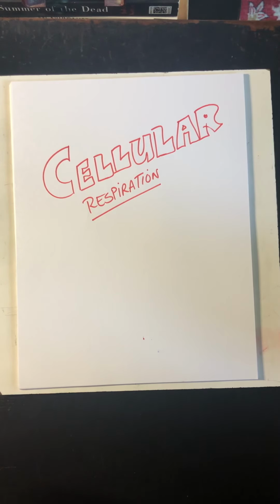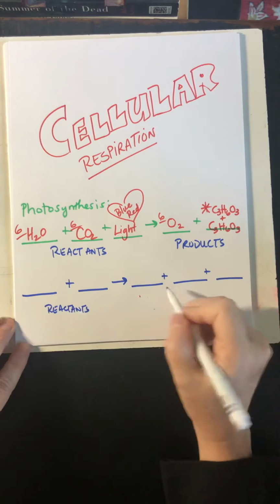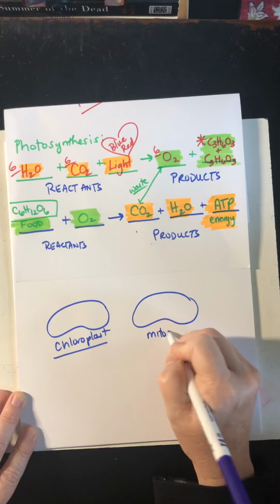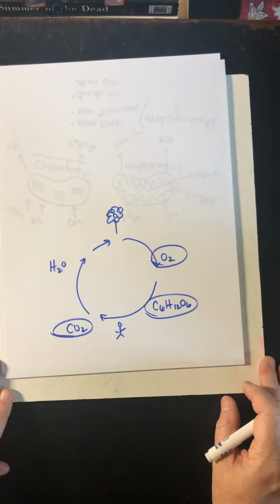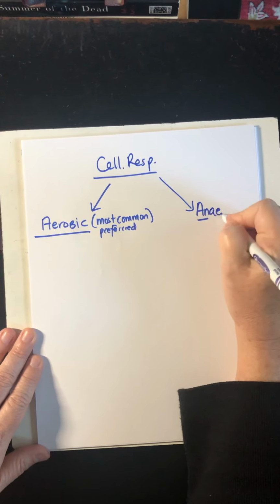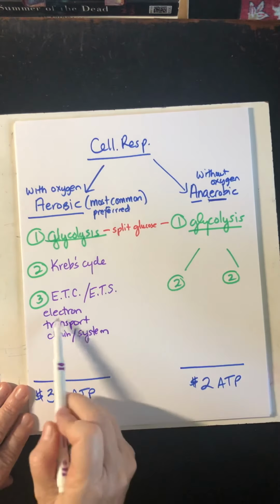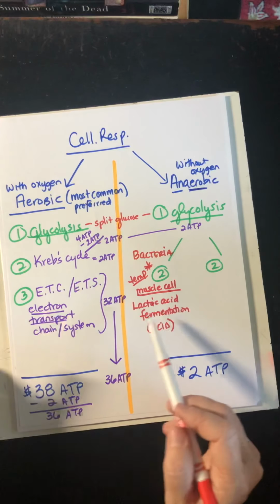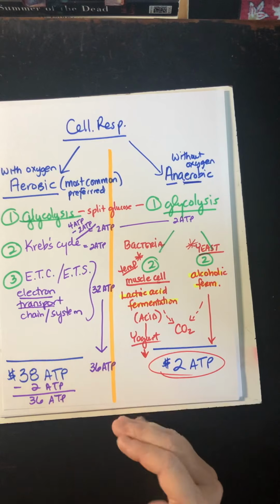cellular respiration part 1